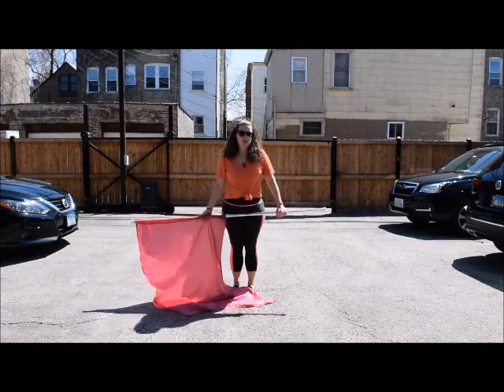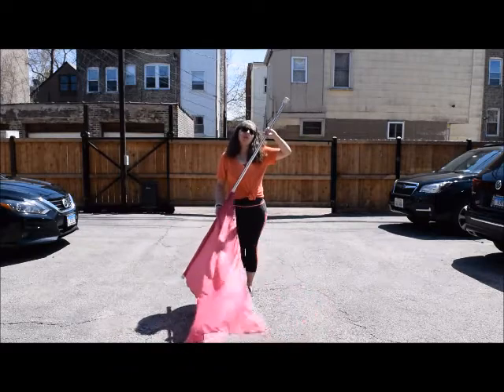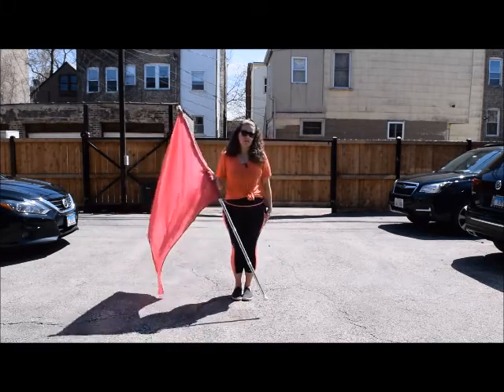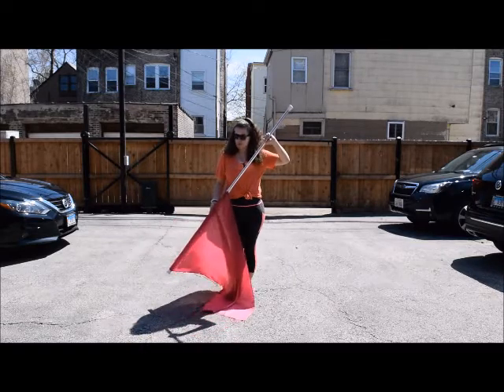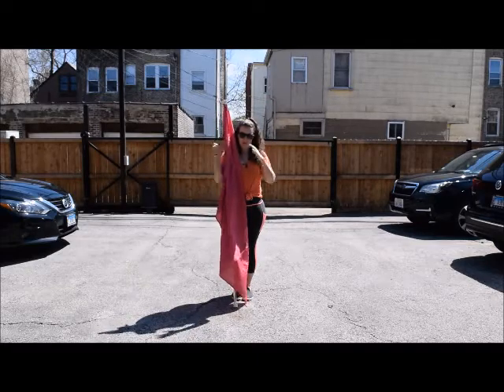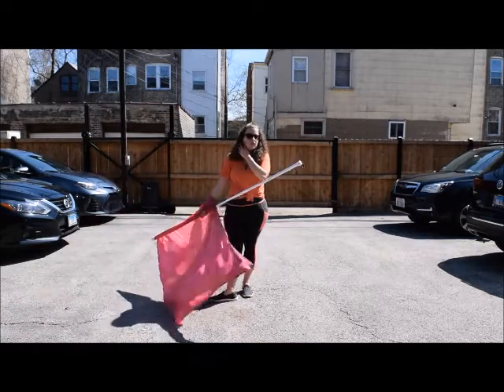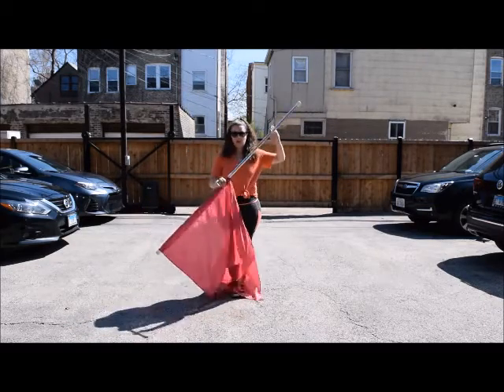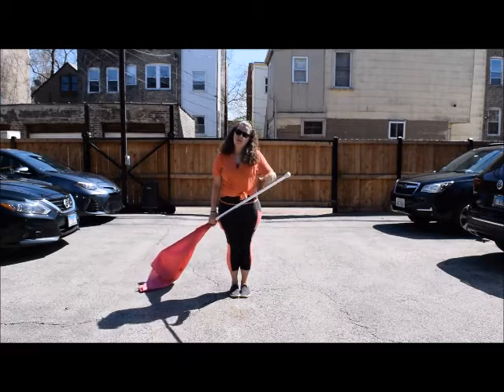Push Pole Toss (Color Guard Fundamentals Teaching Tutorial Series)